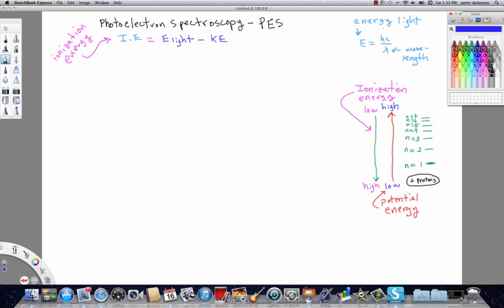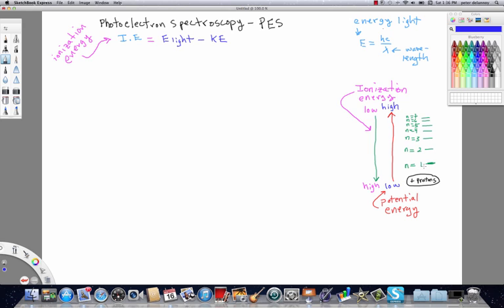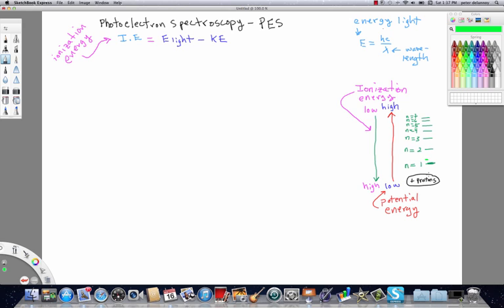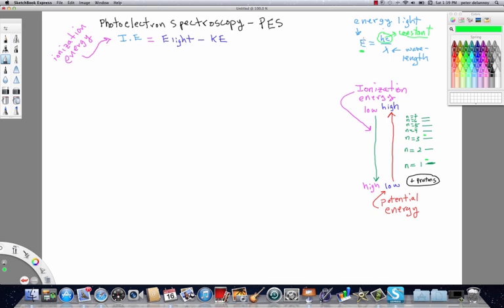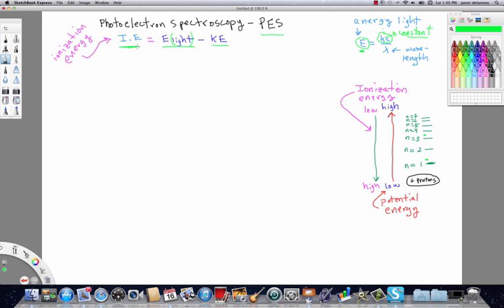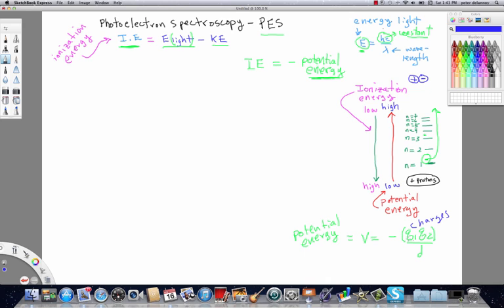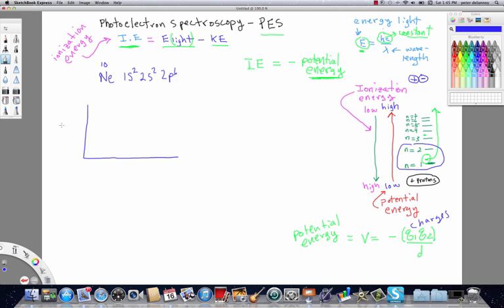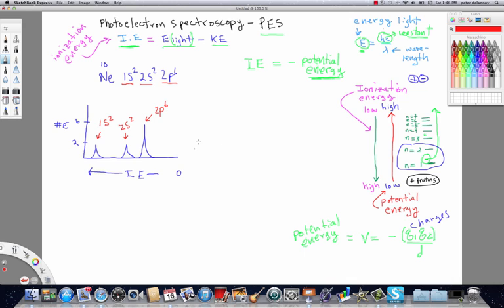ChemDoctor: Photoelectron spectroscopy explained part one